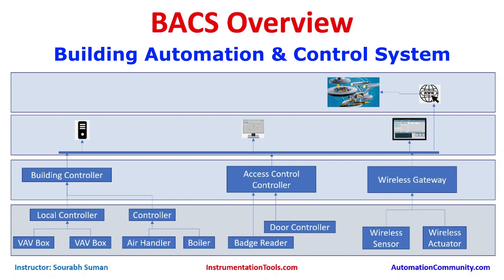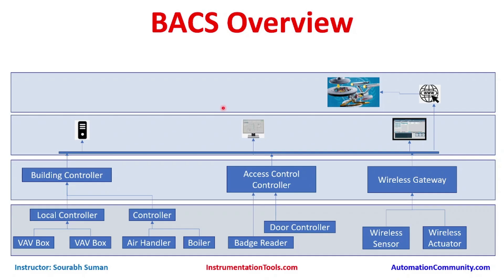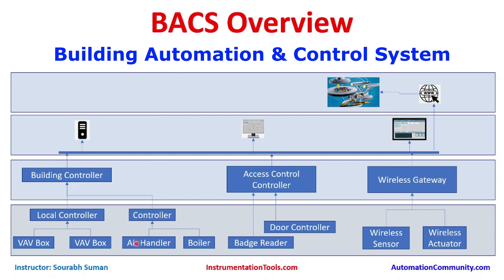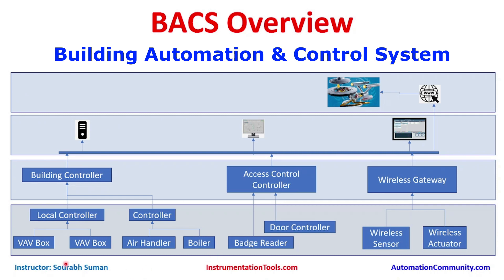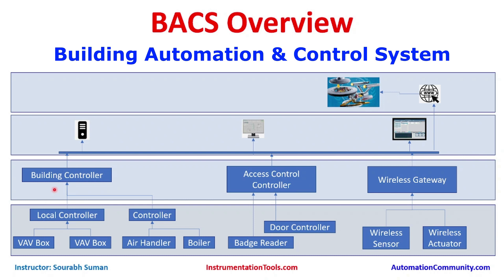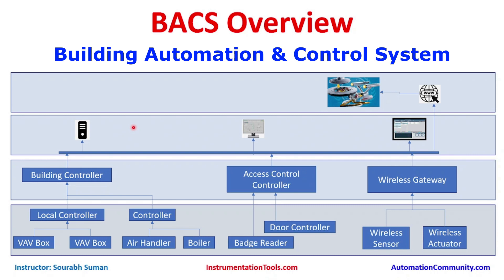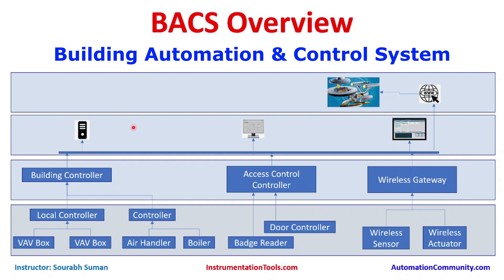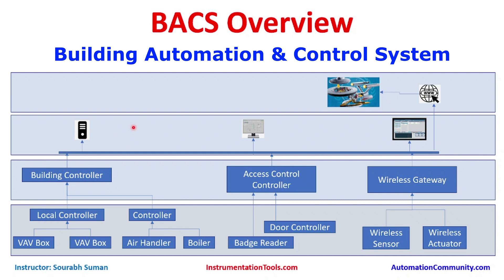What is a Building Automation and Control System? - BACS System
In this video, you will learn what is the Building Automation and Control System (BACS System).